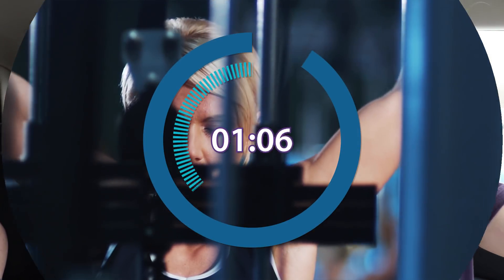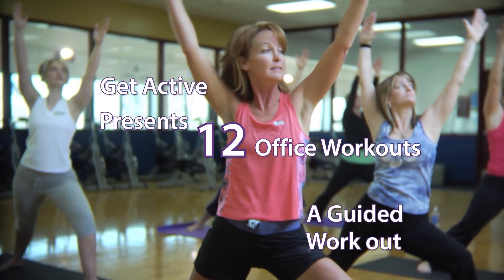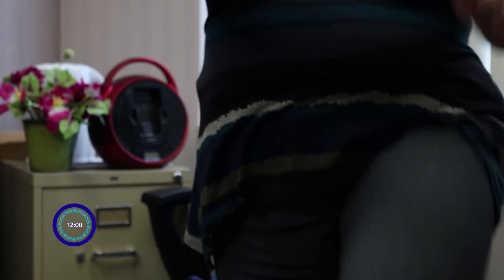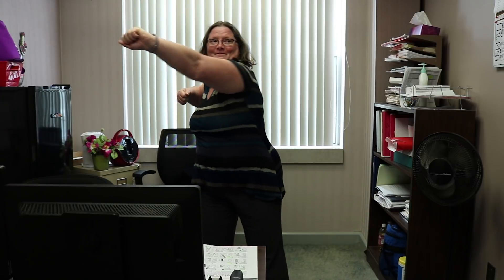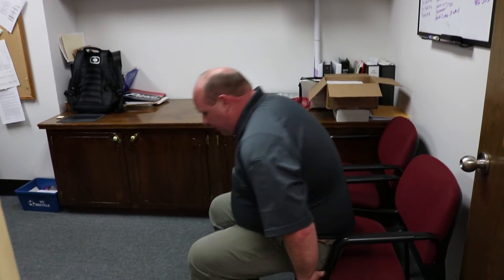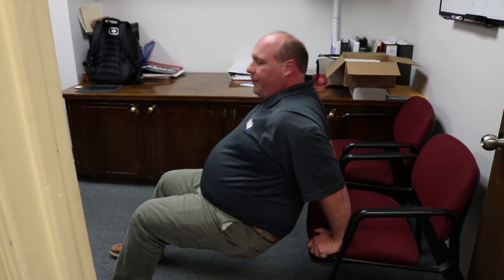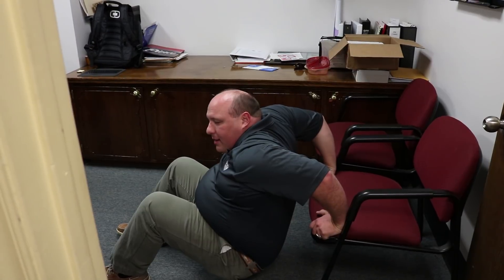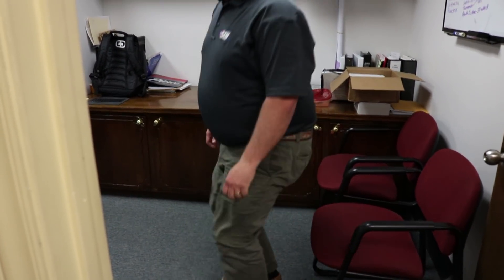Get Active Presents: 12 Office Workouts, A Guided Workout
The Pitt County Wellness Team asked three Pitt County Government employees to test out exercises which can be done at your desk.  The idea came from a Washington Post article which reviewed these exercises and provided feedback from employees who had tried them.

Remember, check with your doctor before starting any exercise routine.

00:47 – Raise the Roof
01:02 – Knee Lift
01:14 – Punching
01:26 – Side Lunge
02:22 – Hamstring Curl
02:27 – Hallelujah
02:34 – Desk Push-Up
02:45 – Walk
03:57 – Triceps Kick
04:28 – The Hulk
04:50 – Squat Jump
05:11 – Chair Dip

The original source for this workout can be found at the following link: